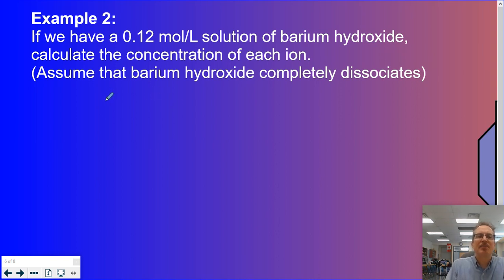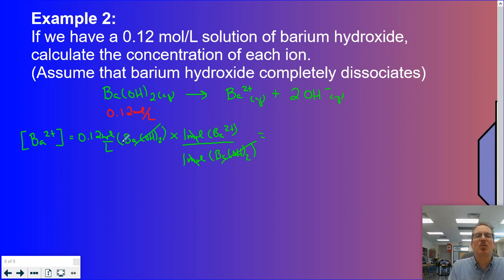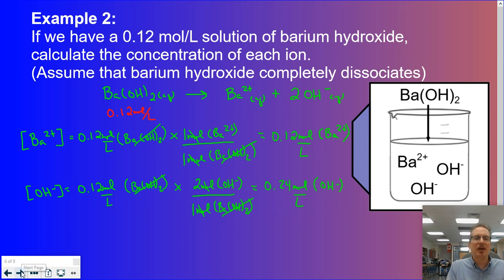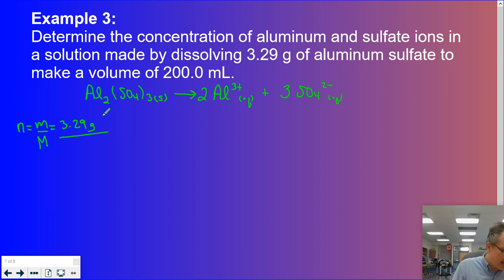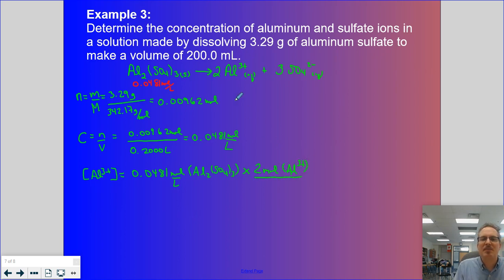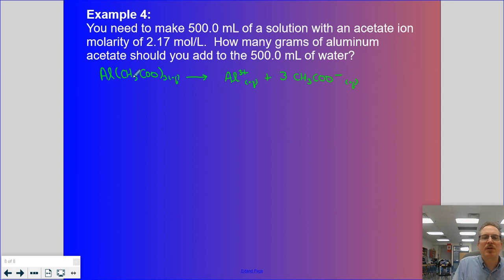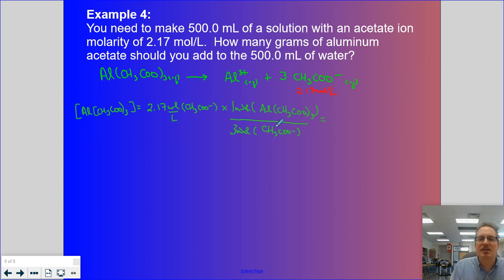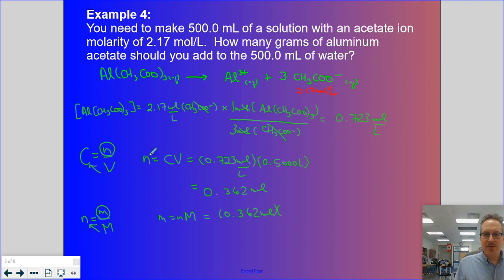Concentration of Ions (PART II)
Video explaining dissociation/ionization equations and how to calculate the concentration of ions.